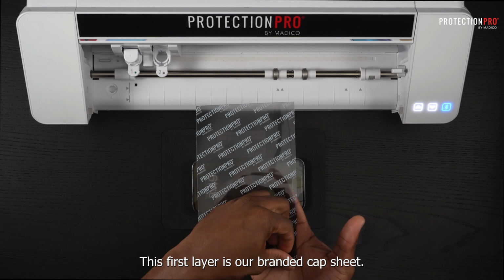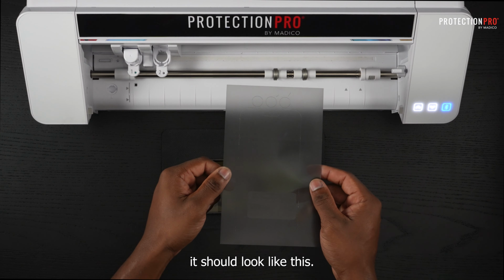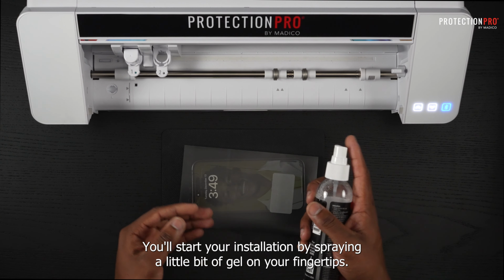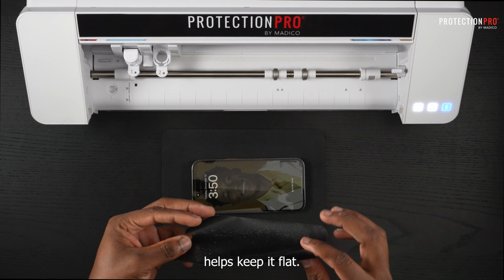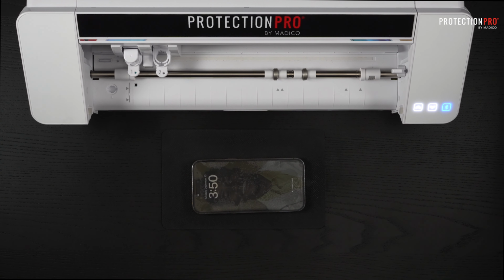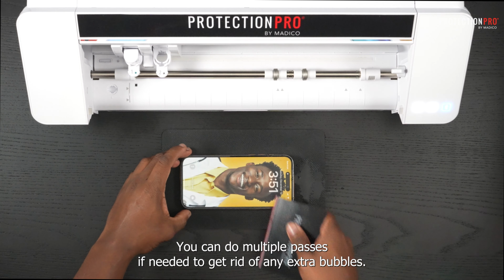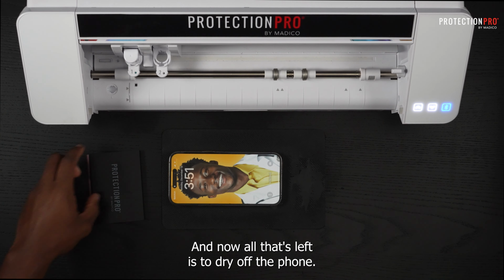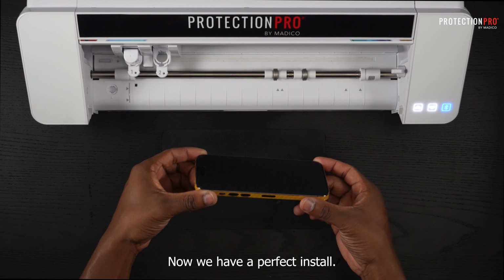How To Install ProtectionPro Privacy Screen Protector on a phone